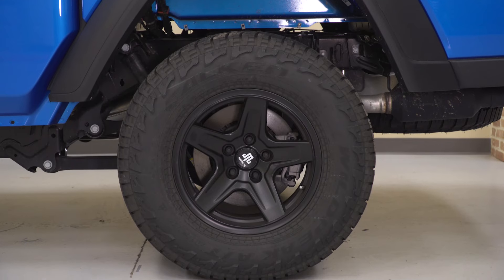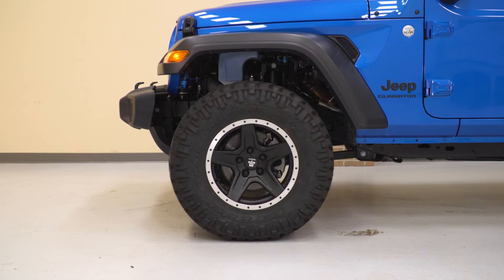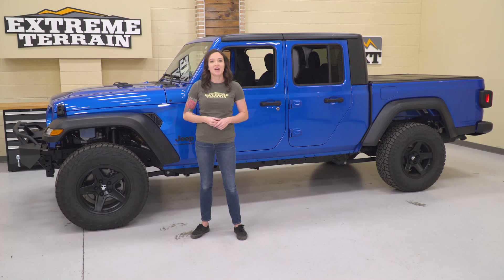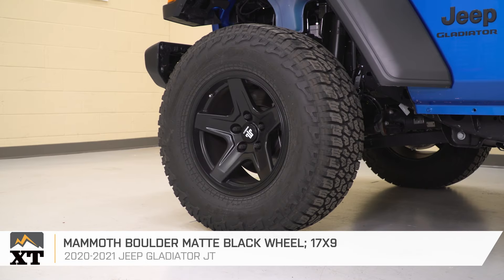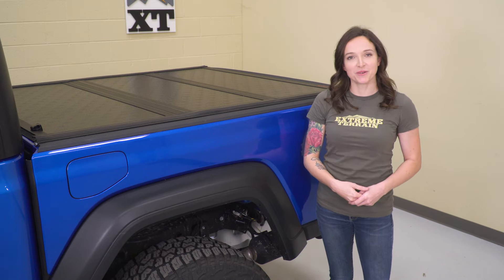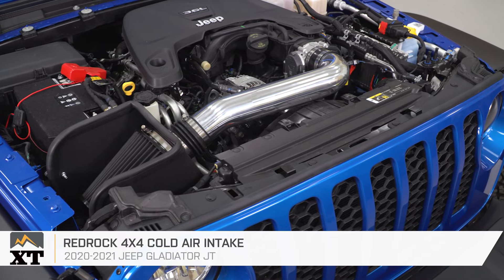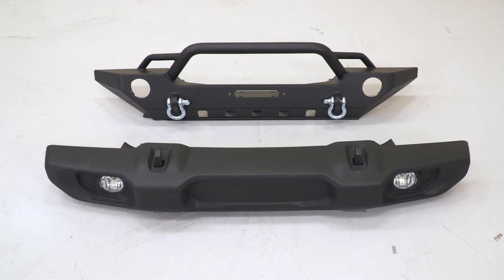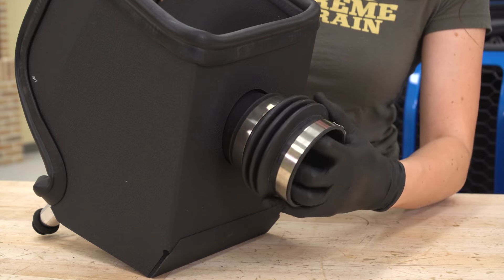First 5 Mods For Your Jeep Gladiator - Throttle Out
In this episode of Throttle Out, Sara goes over 5 great first modifications for your Jeep Gladiator! Check out a full list of these mods below.

JG2388 Rough Country Low Profile Hard Tri-Fold Tonneau Cover